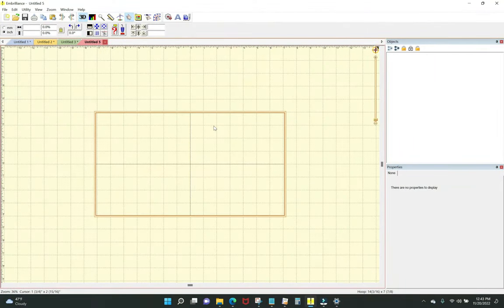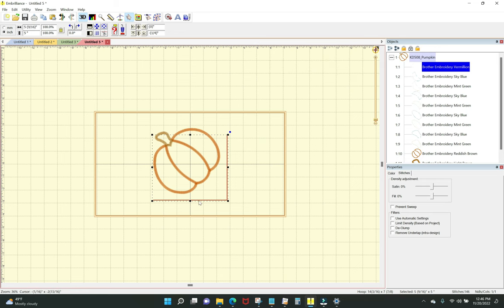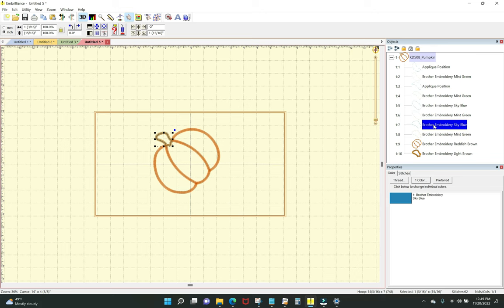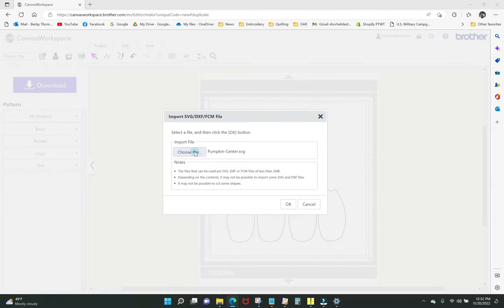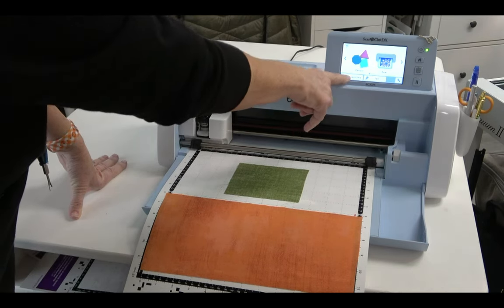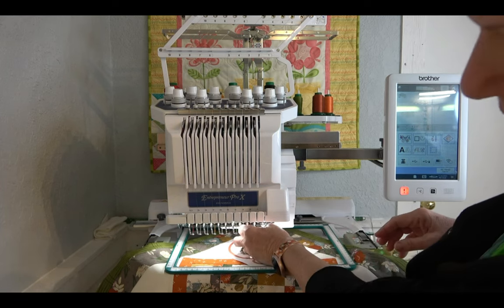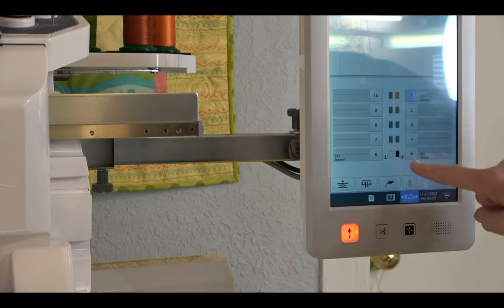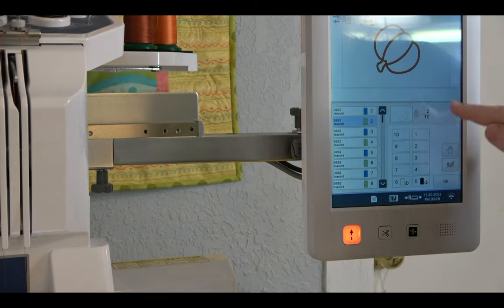November Kimberbell Cuties November; ScanNCut Fabric Applique and Embroider on the Multi-Needle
In this video, we'll cut the fabric for the machineembroidery applique on the brothersewing scanncut . Then we'll stitch it all down using the Brother

If you'd like to stitch along with me for the Kimberbell Cuties Table Toppers, here are the supplies.  You can source your own fabrics and use up your scraps!